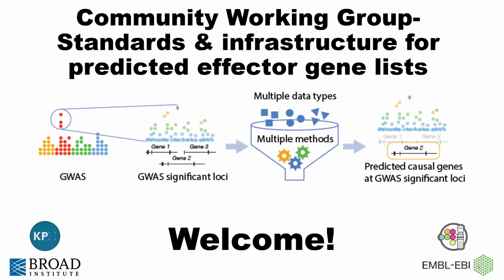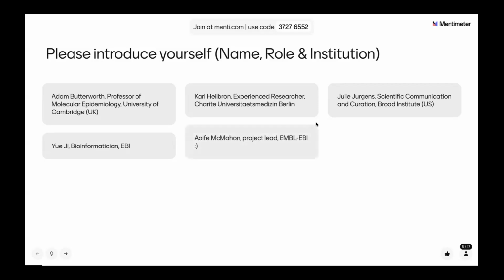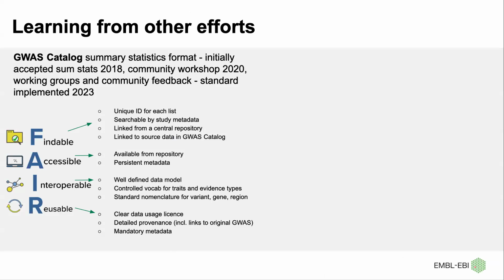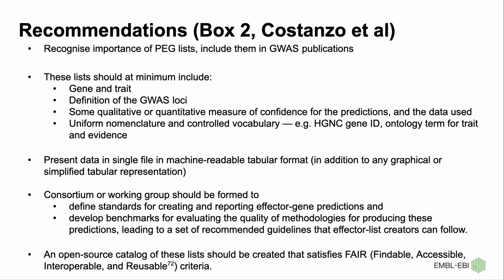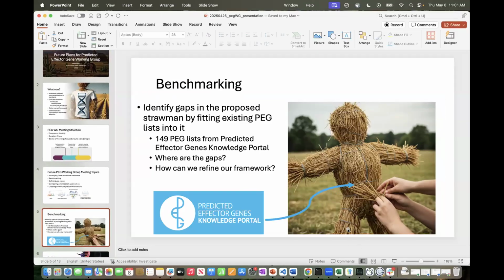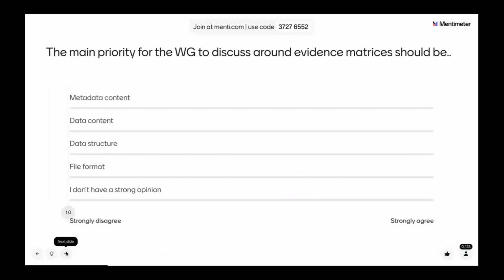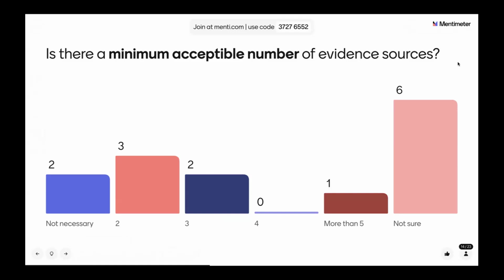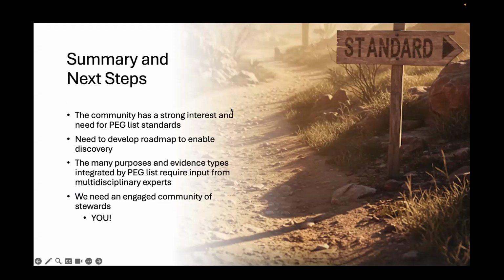PEGs Working Group Session - May 8th, 2025